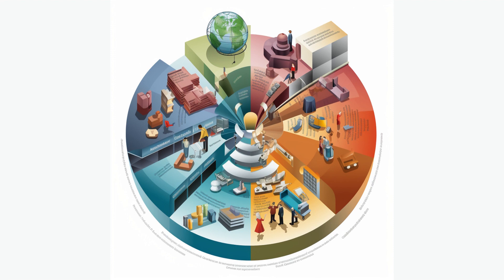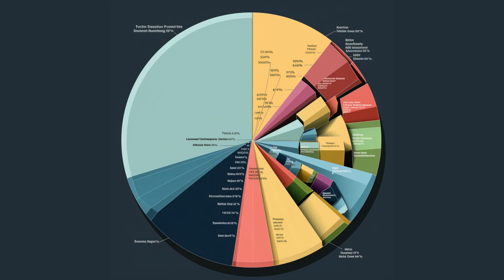5 Investing Facts You Need for Retirement Planning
In today's video, we break down complex financial concepts that play a crucial role in your retirement planning. From understanding the basics of asset allocation to the concept of catch-up contributions, we aim to provide you with the tools you need to make informed financial decisions. Here's what we cover in this video:

The Importance of Asset Allocation: We discuss why spreading your investments across various asset classes can help reduce risk and potentially enhance returns over the long term.

The Role of Social Security: We explore how Social Security provides a safety net for retirees, and why it's essential to understand its nuances to maximize its benefits.

Catch-Up Contributions for Retirement: We explain how these additional contributions, allowed for individuals aged 50 or older, can significantly boost your retirement savings.

Annuity Basics: We demystify annuities, explaining their types, benefits, and drawbacks, and how they can provide a steady income stream during retirement.

The 4% Rule: We delve into this widely recognized guideline, discussing how it can help balance your need for income during retirement against the risk of depleting your savings too quickly.

Remember, everyone's financial situation is unique, so while these concepts provide a strong foundation, they should be tailored to fit your personal financial goals and circumstances. Consider seeking professional advice if you're unsure about how to incorporate these concepts into your own strategy.